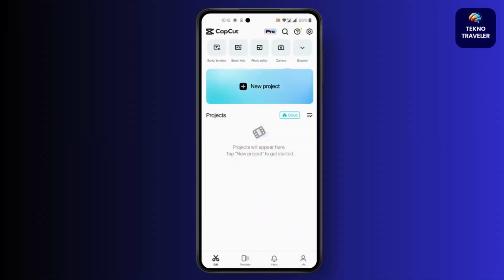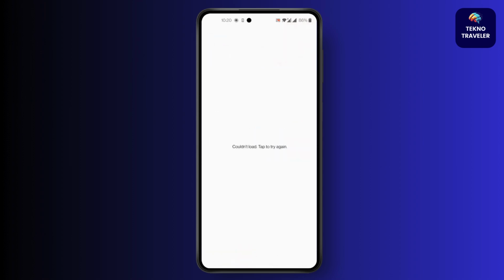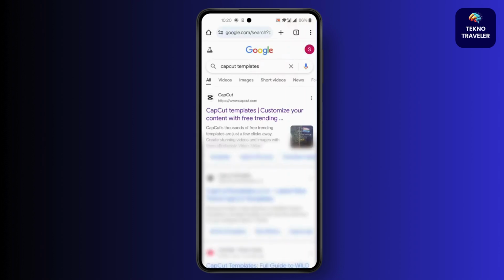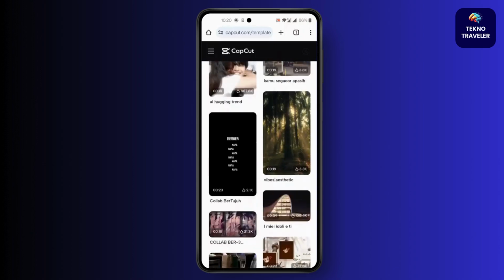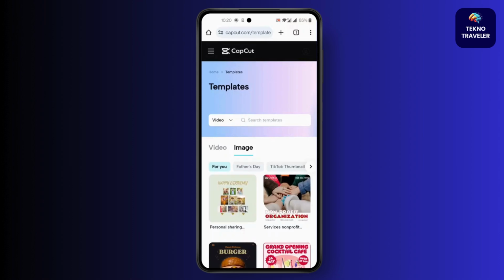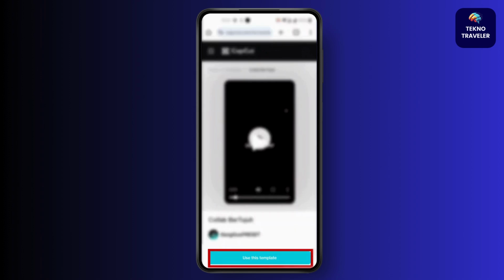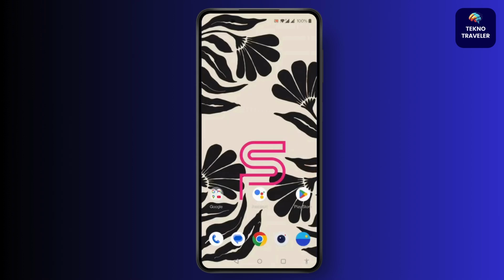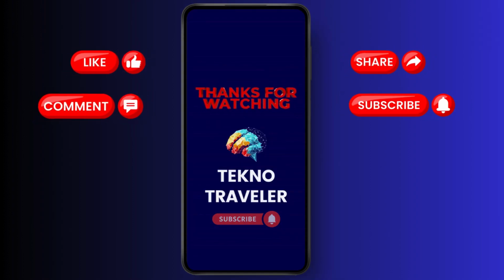How To Use CapCut Templates Full Guide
Welcome to our step-by-step guide on "How To Use CapCut Templates"! If you're looking to create stunning videos quickly with CapCut, this video is for you. We’ll show you how to easily use CapCut templates, customize them, and enhance your videos with professional editing features. Whether you're a beginner or looking to improve your editing skills, this guide will help you get the most out of CapCut’s templates.

Timestamps:

00:05 Introduction to CapCut templates
00:20 How to find and select CapCut templates
00:40 How to use and customize templates in CapCut
00:55 Tips for editing CapCut templates for your videos

What You’ll Learn:

How to use CapCut templates for quick video creation
How to customize CapCut templates to fit your style
Best practices for using CapCut templates for social media content
How to enhance your videos with CapCut’s editing features
Troubleshooting common issues when using CapCut templates